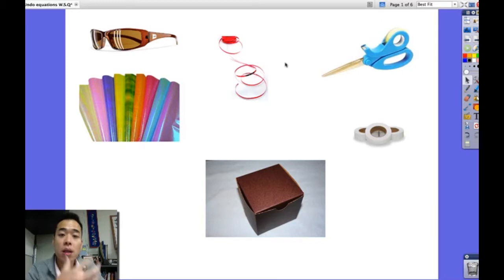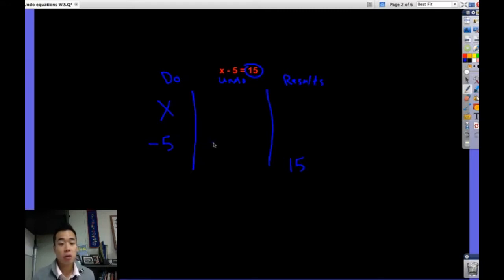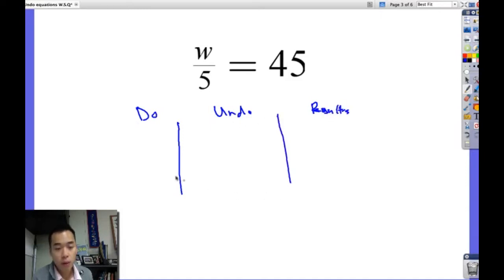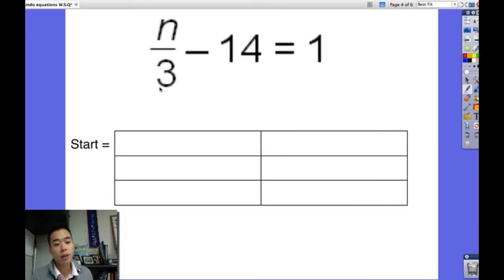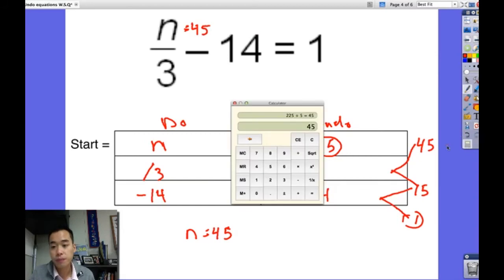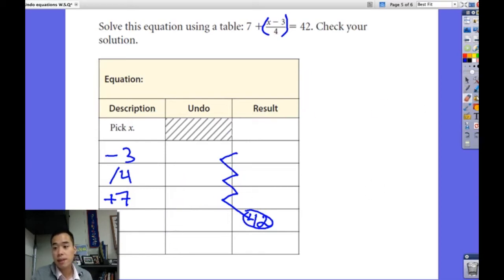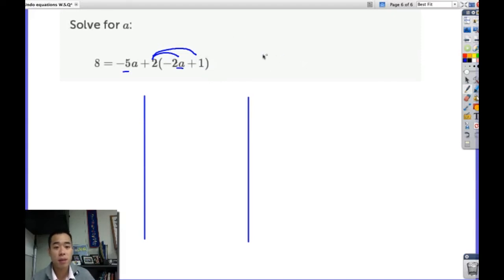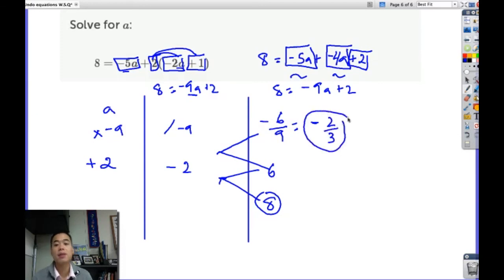Math 3 Undo Equations